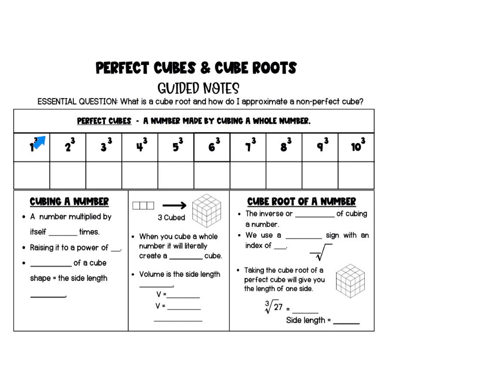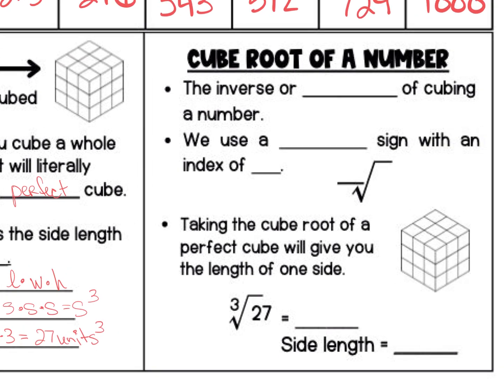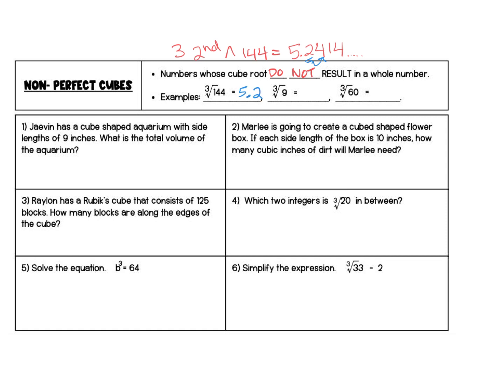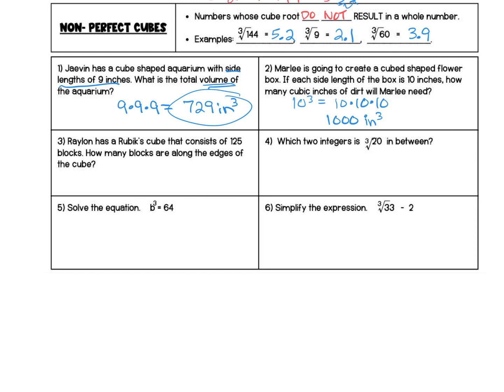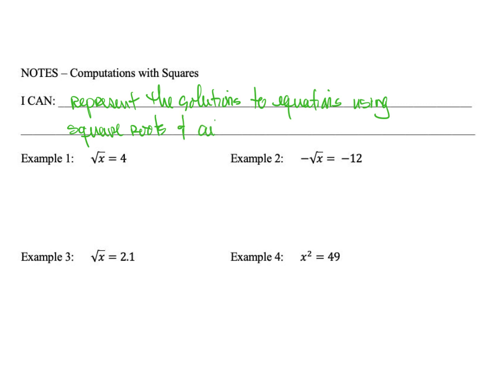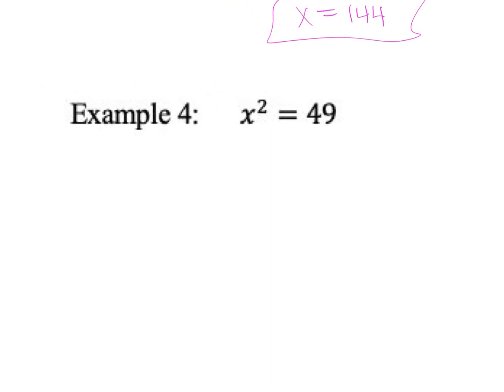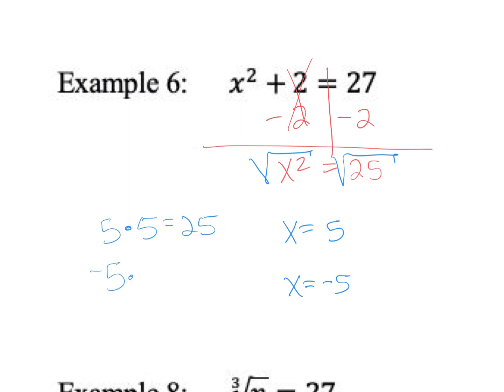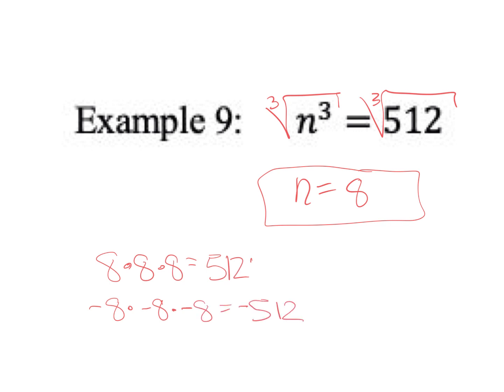Comoutations with Squares and Cubes